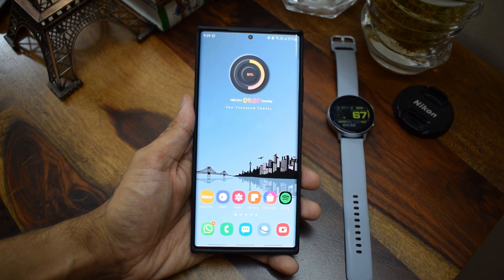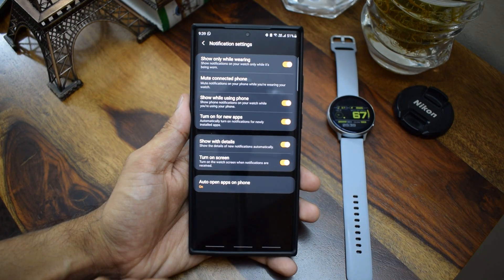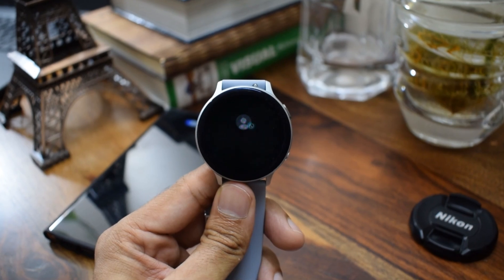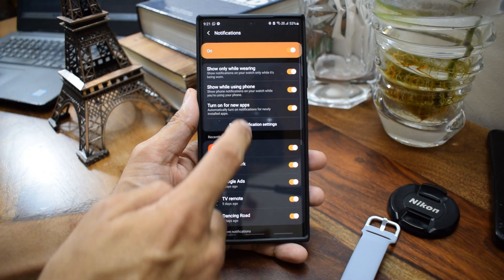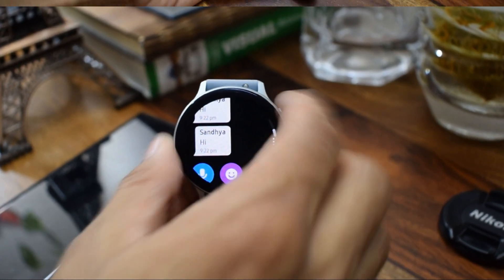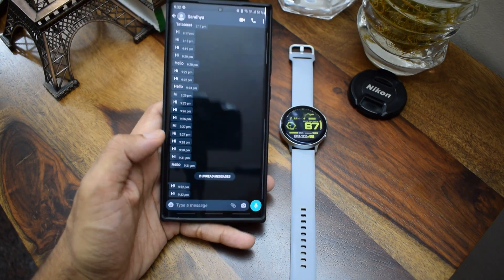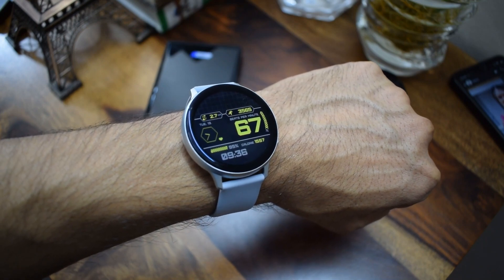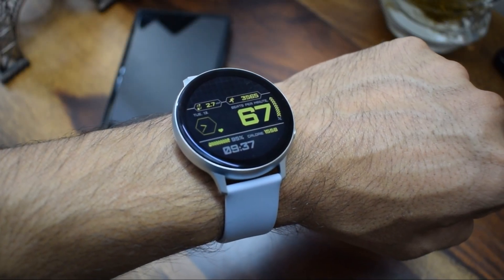Samsung Galaxy watches - Important notification settings on Tizen OS 5.5 you must know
When it comes to displaying notifications on your Samsung galaxy watch 3 or watch active 2 running on Tizen OS 5.5 we have multiple settings to choose from depending on how you want the notifications to be displayed. I have discussed about 3 important settings you should consider changing bases on your preferences.

Let me know your thoughts about this in the comments section below.